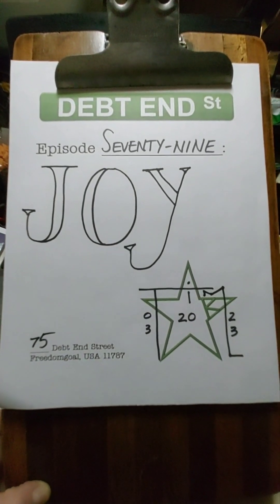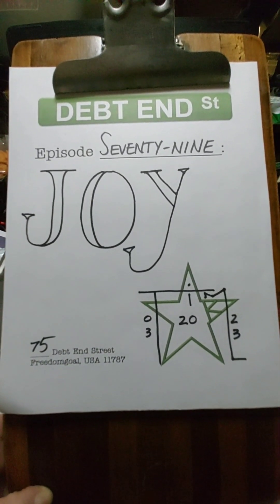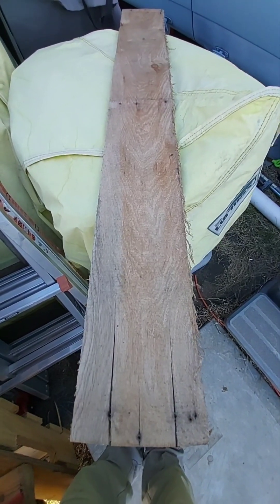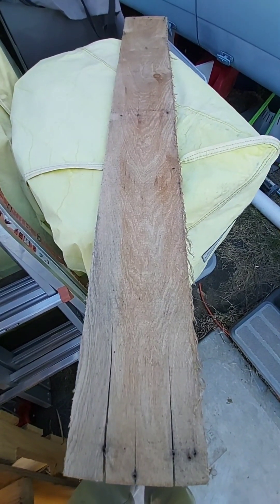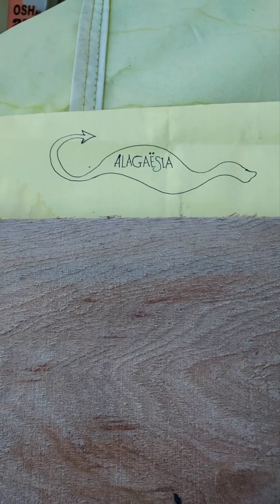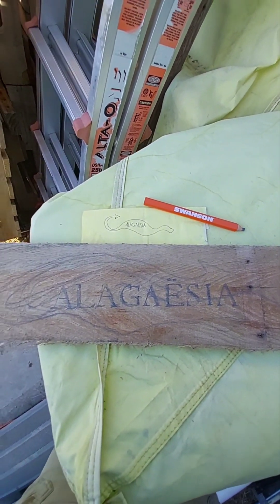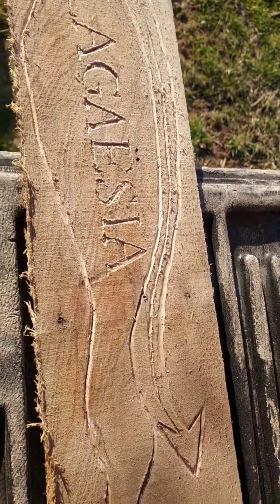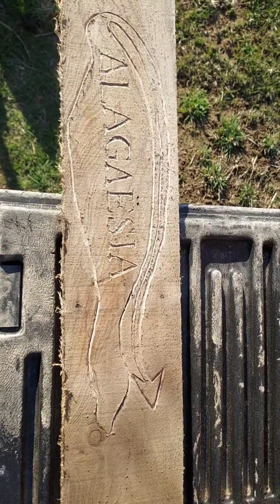Ep. 79: Just ... JOY!!!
Another signpost experiment ... and, WOW! This is so much fun!